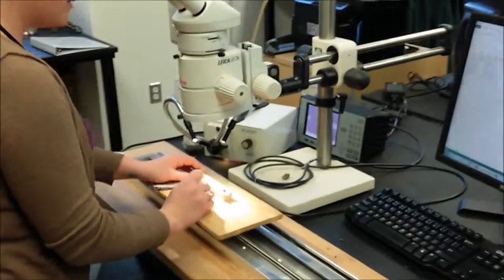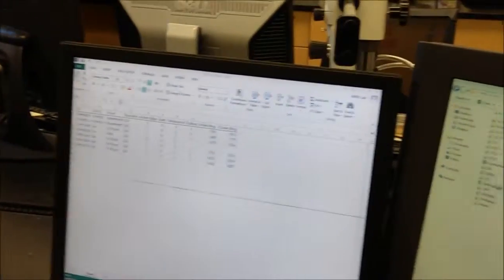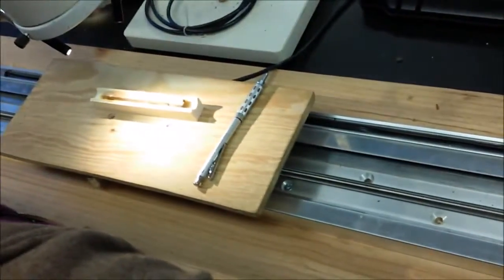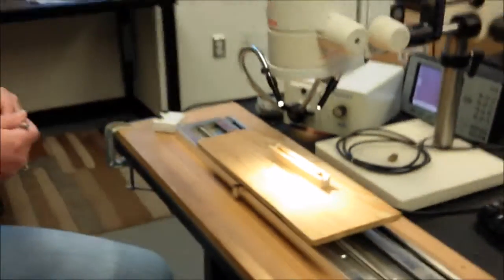Testing the Cores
Kristen de Graauw, a Geography PhD candidate at WVU, demonstrates how the cores taken from Old Hemlock will be tested and dated.